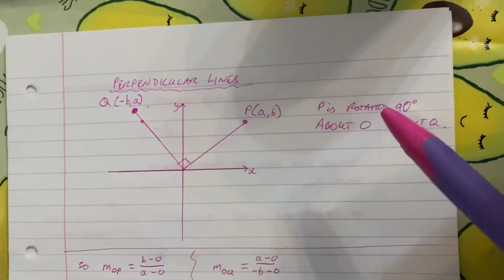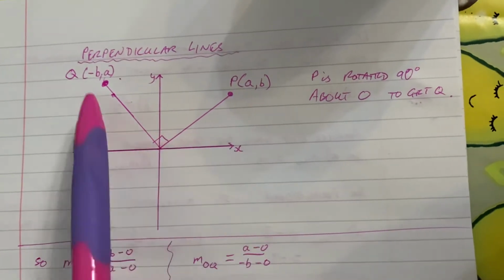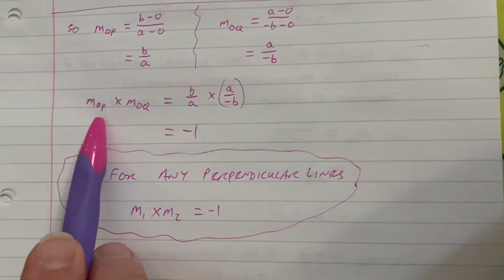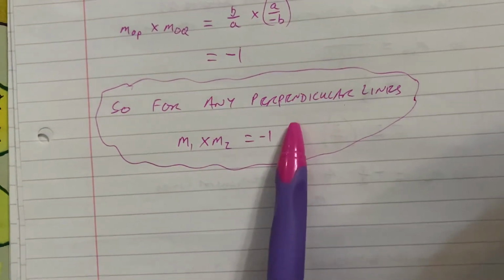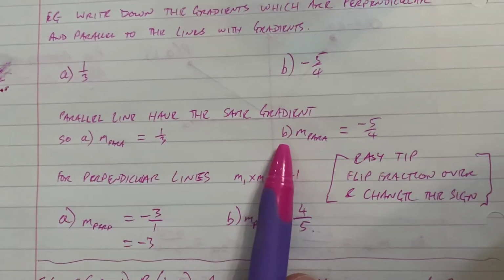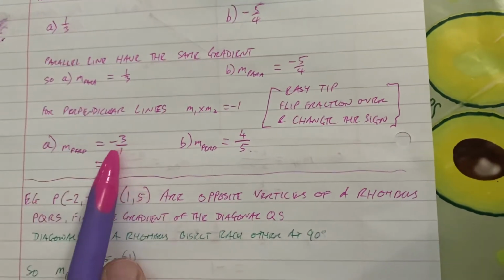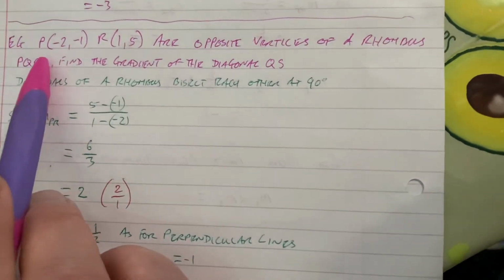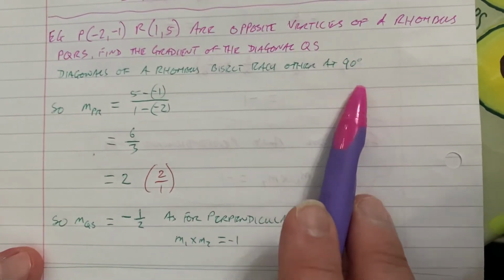Perpendicular lines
Straight line 3 Higher